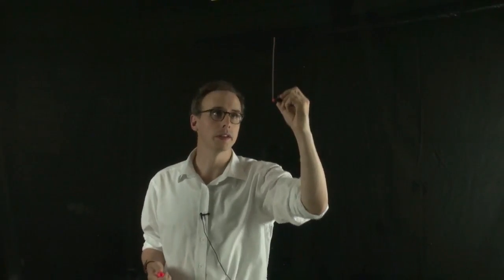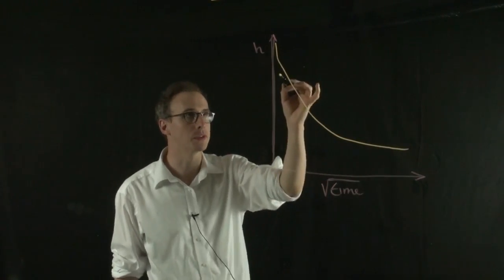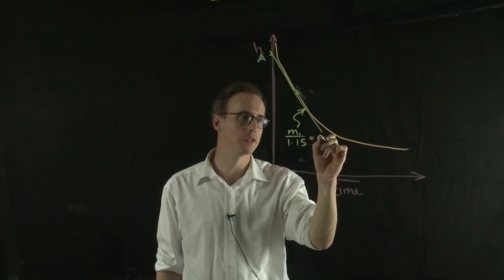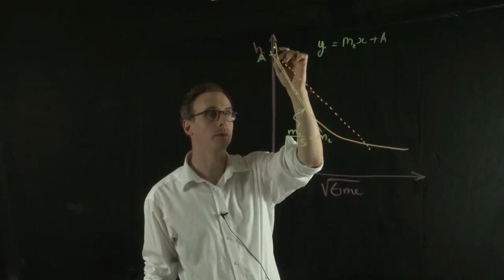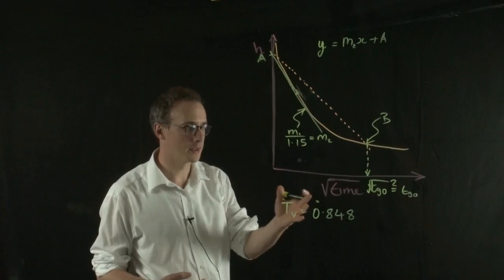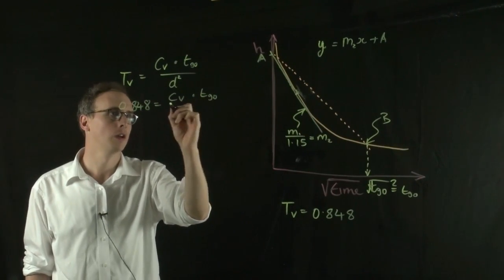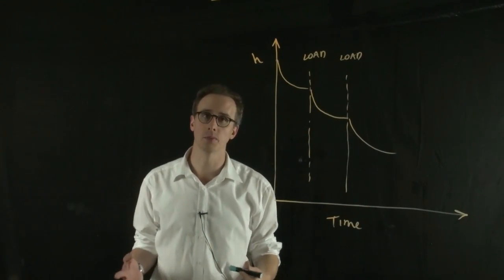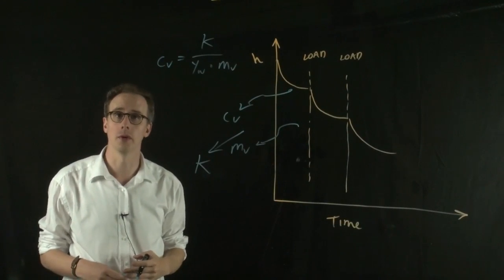Root Time Method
A way of generating consolidation parameters from an oedometer test